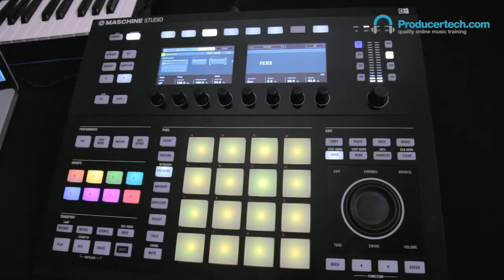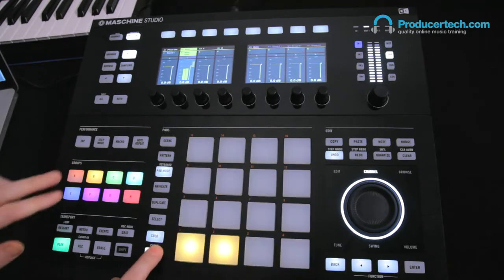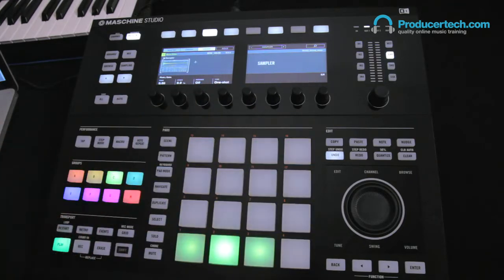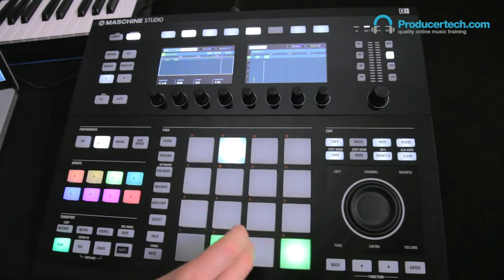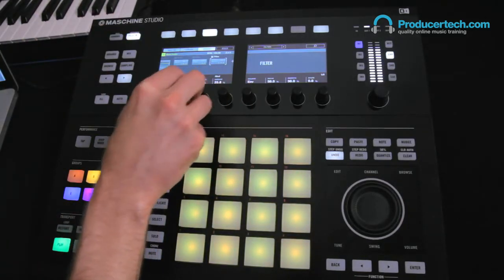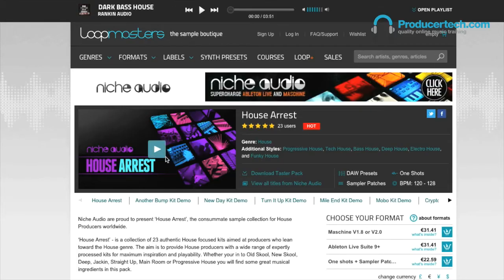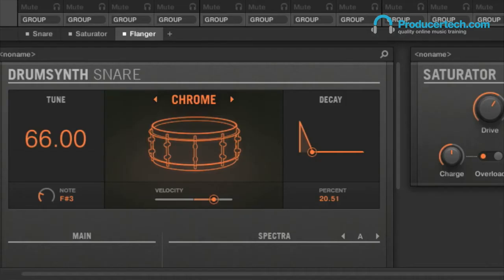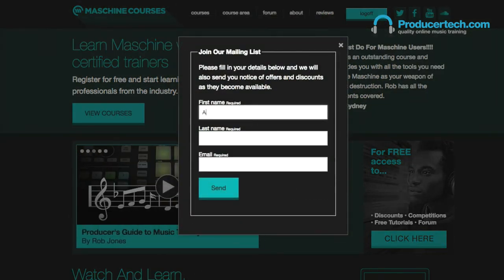Making Rude Step Sequenced Bassline Filter Patterns with Maschine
Exclusive tutorial made for In The Loop showing how Maschine's Filter Sidechaining feature can be used to create awesome step sequenced filter patterns.